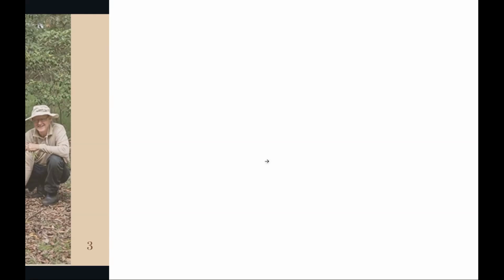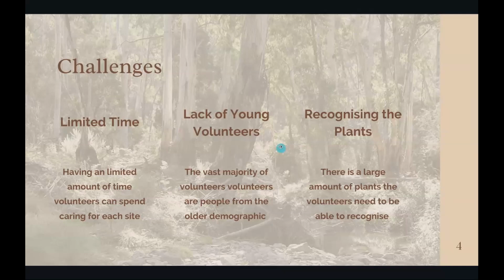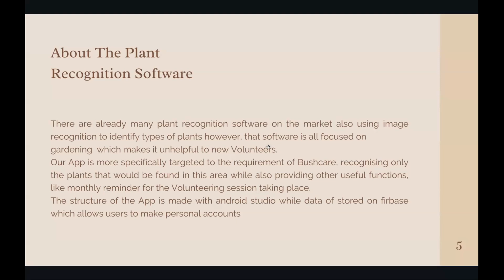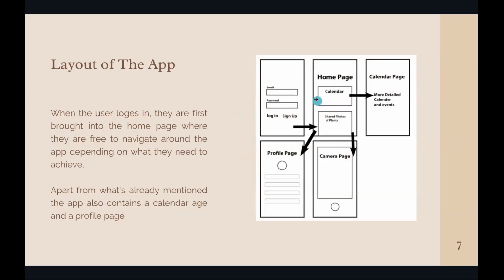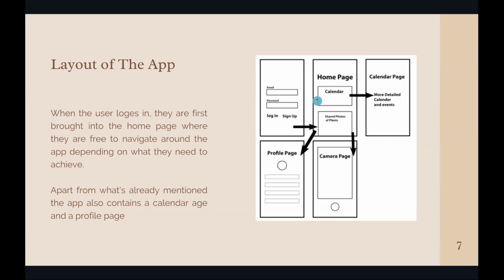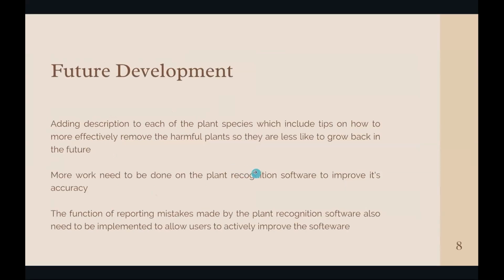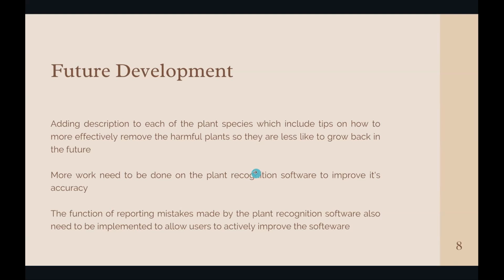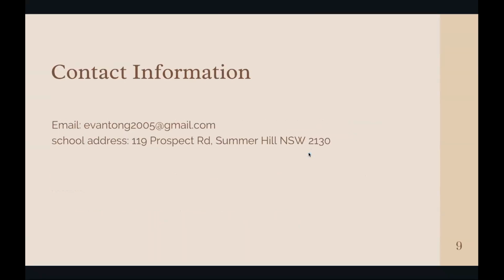An Intelligent Community Driven Mobile Application to Automate the Classification of plants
An Intelligent Community-Driven Mobile Application to Automate the Classification of plants using Artificial Intelligence and Computer Vision

Authors

Yifei Tong1 and Yu Sun2, 1Trinity Grammar School, Australia, 2California State Polytechnic University, USA

Abstract

How can the efficiency of volunteers be improved in performing bushcare in the limited amount of time able to be spent caring for each location every month [1]?

Bushcare is a volunteer activity with a high difficulty curve for volunteers just starting out as the crucial skill of distinguishing the native plants from the harmful invasive species only comes with experience and memorization [2]. The lack of ability to distinguish targeted plants will greatly reduce the efficiency of the volunteers as they work through the limited amount of time they have at each location each month while also discouraging newly joined volunteers from continuing this activity.

Flutter, YOLOv5, Computer Vision, Inventory Management.